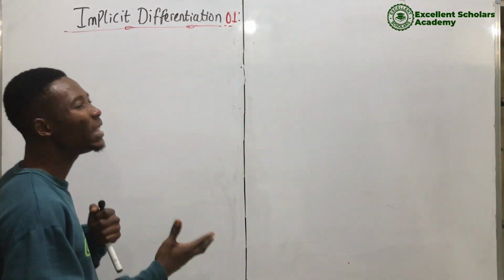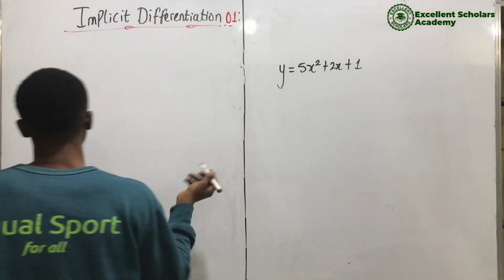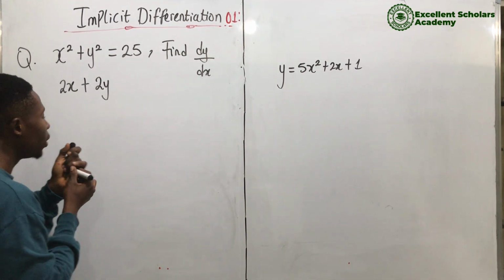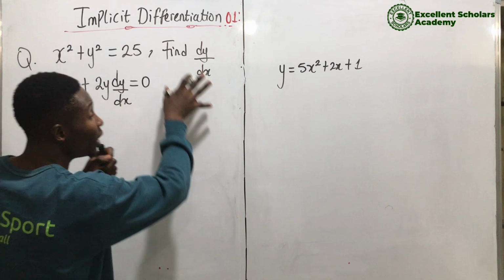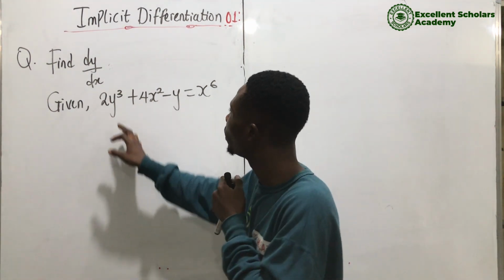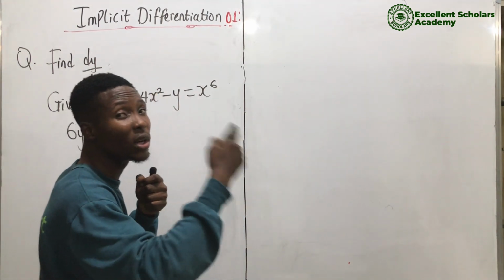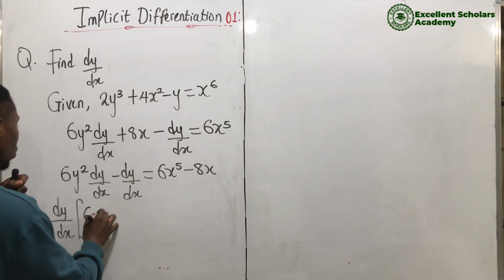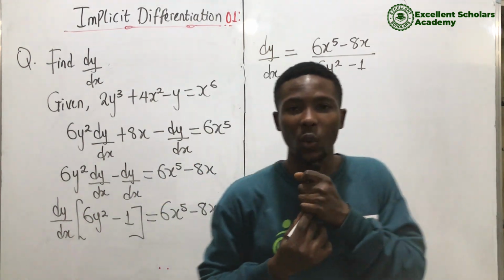Implicit Differentiation 1 | Calculus